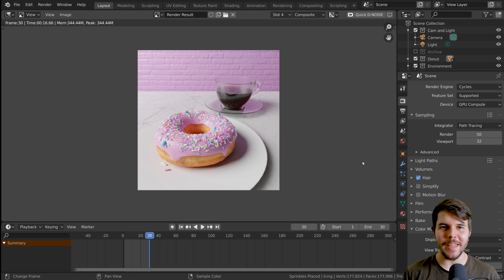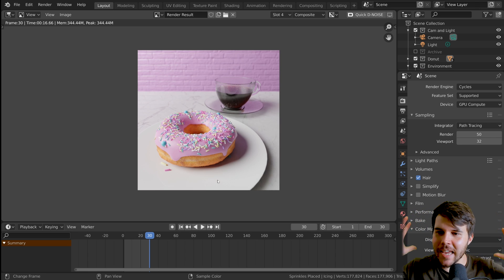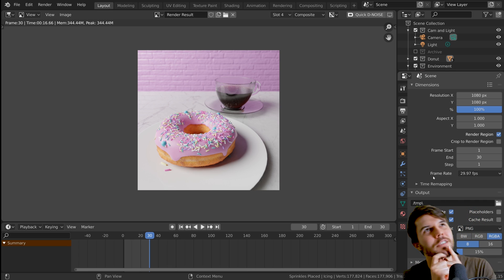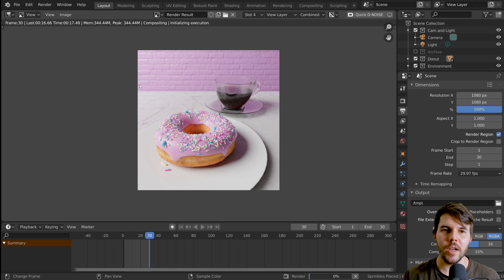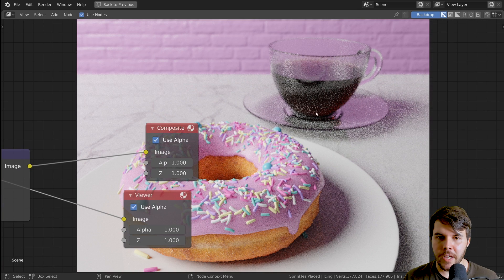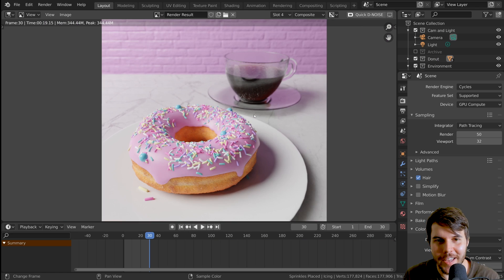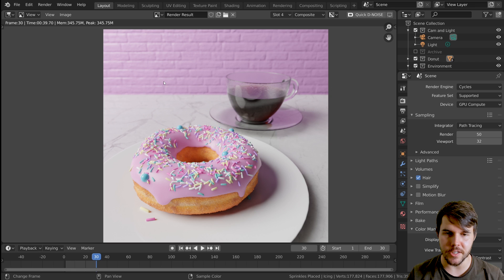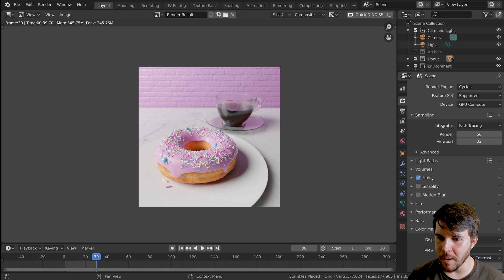Part 5, Level 4: Rendering 🙌 - Blender Beginner Tutorial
Blender tutorial on how to optimize and speed up your rendertimes. We also briefly discuss branched path tracing :)